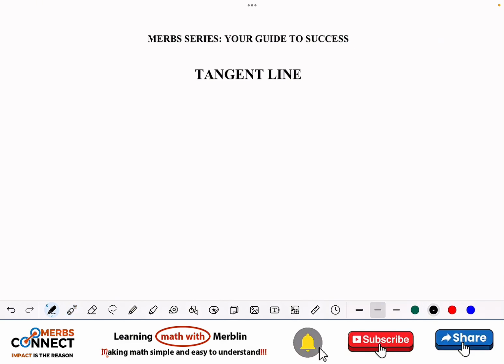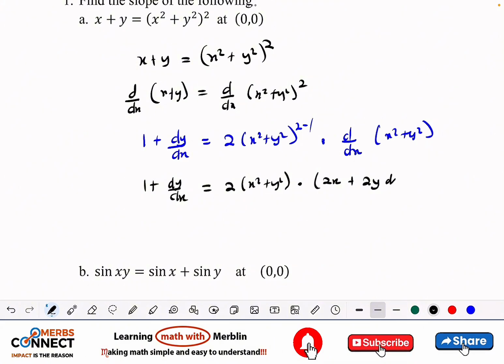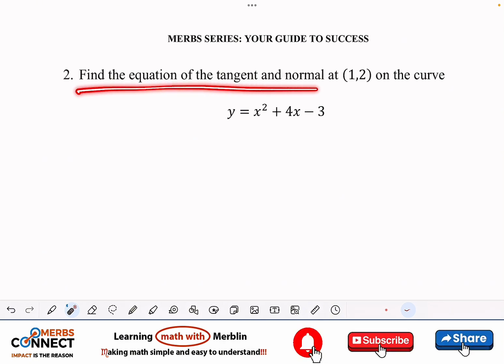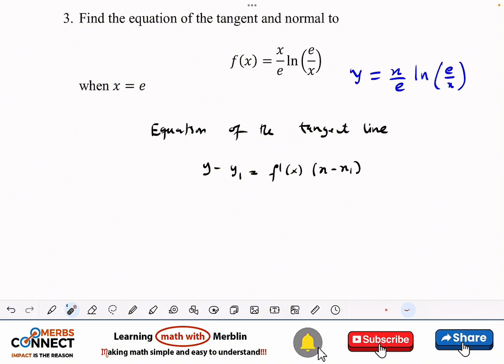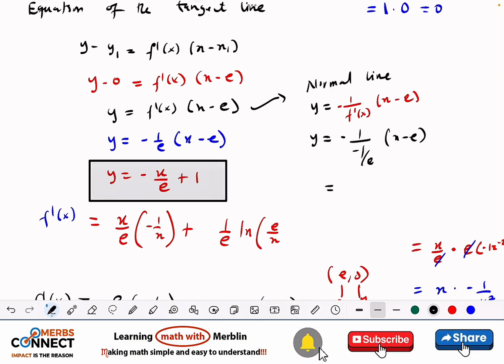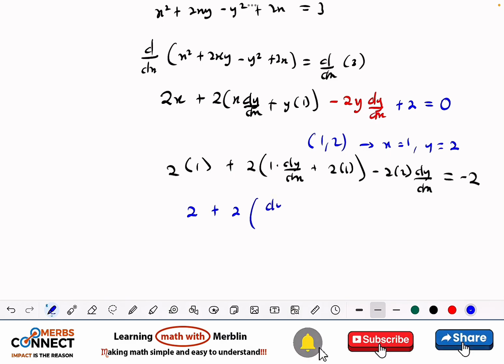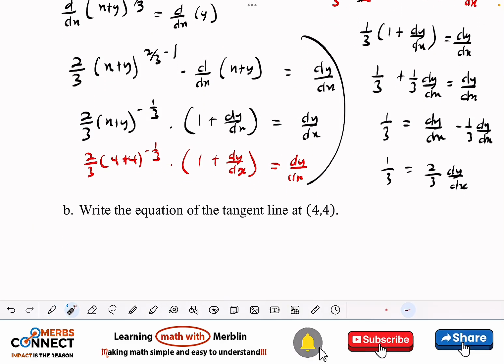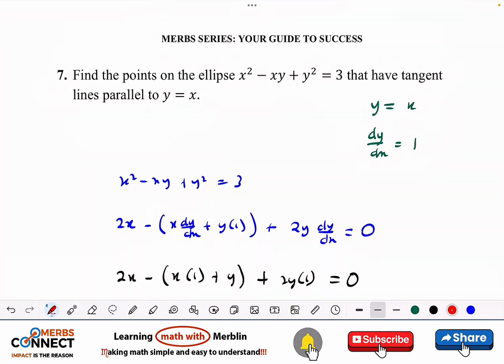Tangent vs Normal Lines 🔄 | Know the Difference & Solve Like a Pro!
In this interactive lesson, we break down how to find the slope, write equations of tangent and normal lines, and apply implicit differentiation where needed.

You’ll learn step-by-step how to:
✅ Differentiate implicitly for curves like x² + y² = r²
✅ Compute slopes at given points
✅ Write tangent and normal line equations
✅ Handle parametric and implicit functions with ease